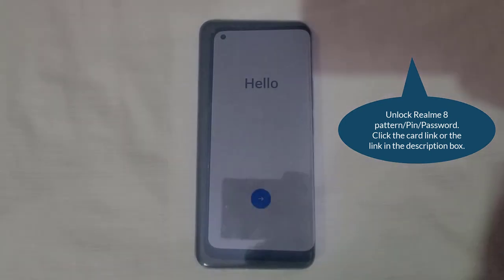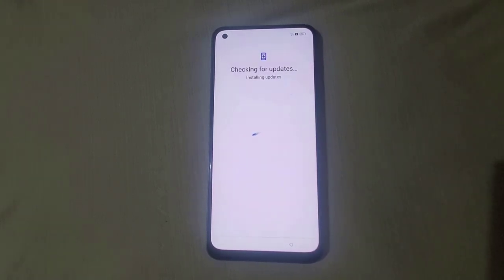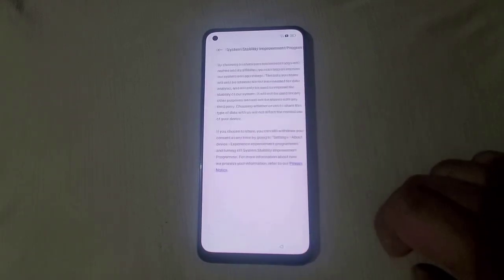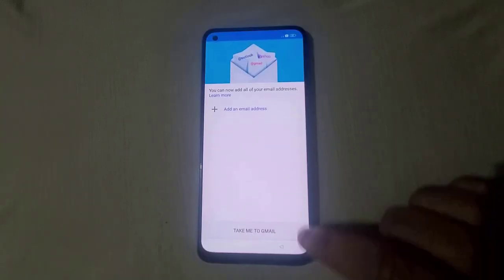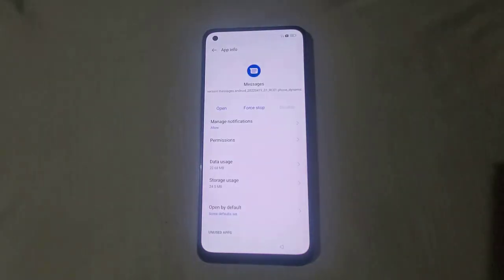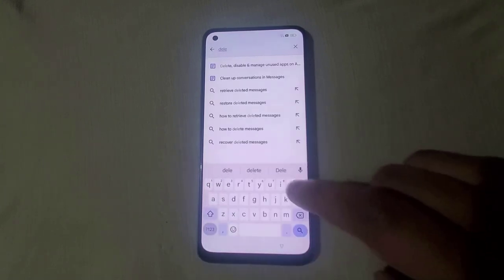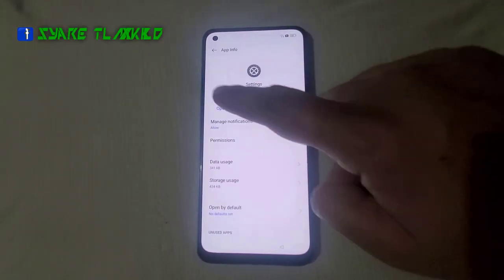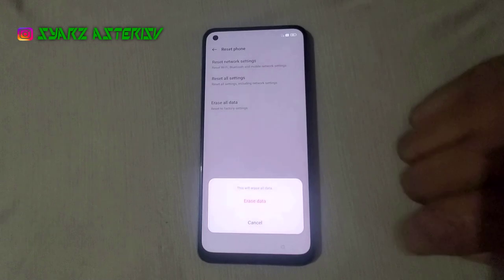Realme 8 FRP (Google Account) Bypass - No PC - (RMX3085) Latest 2023